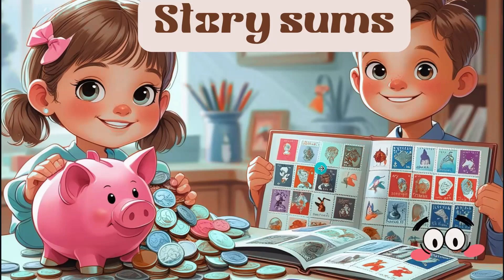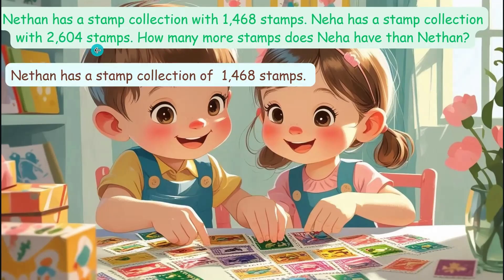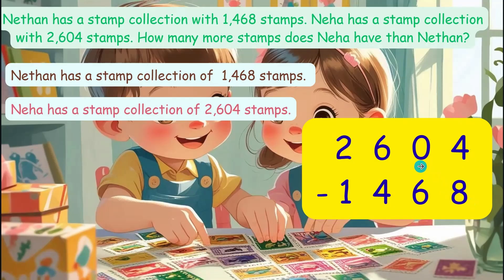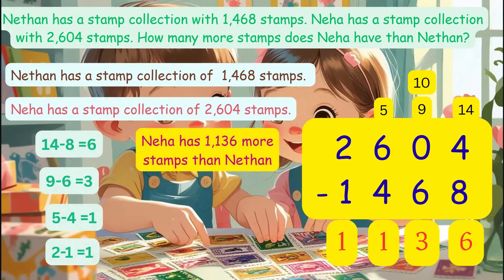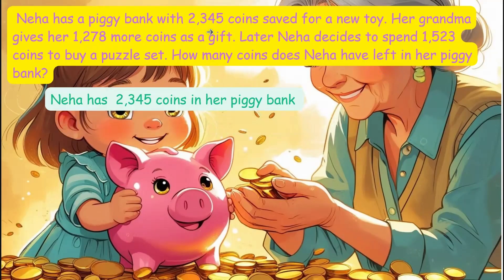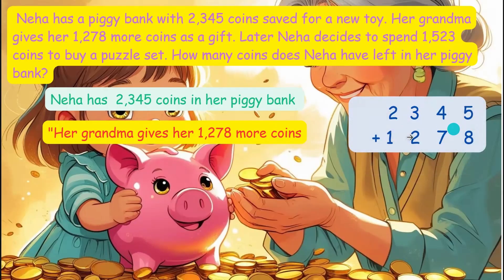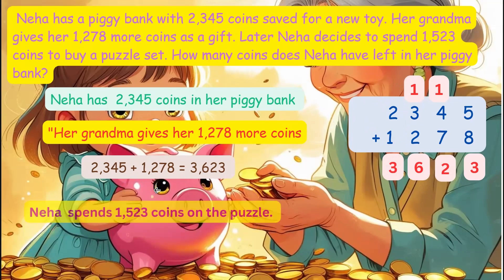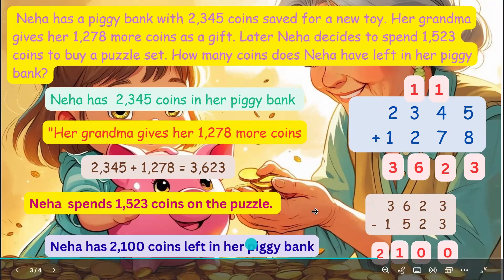Story sums maths # fun learning # class 3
This video helps  kids to learn story sums